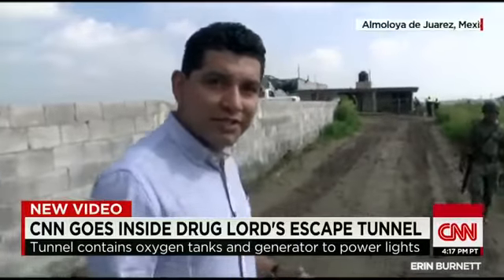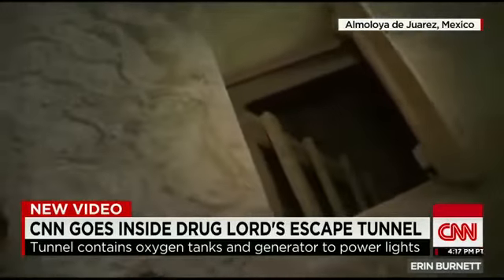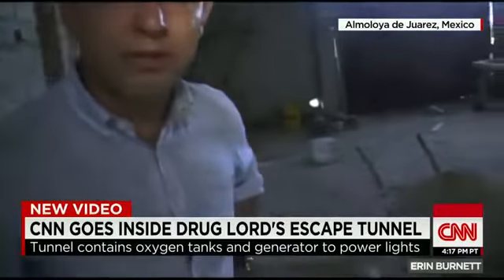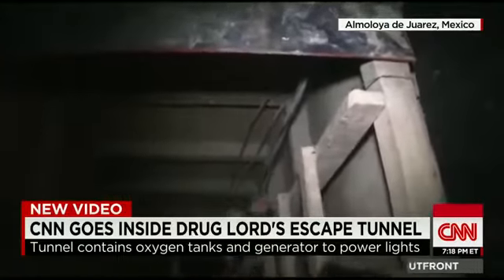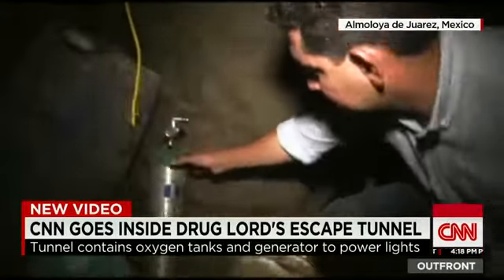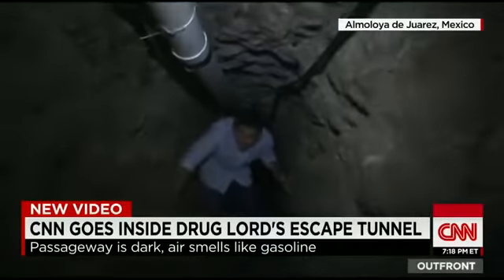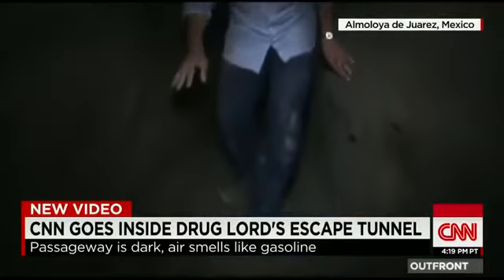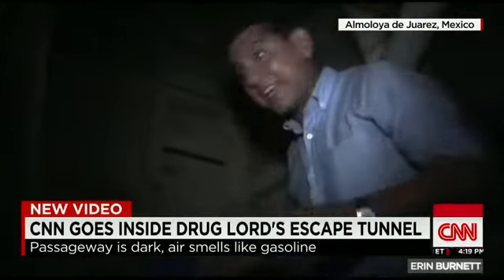3848 Bibliothek CNN Look inside 'El Chapo's' escape tunnel